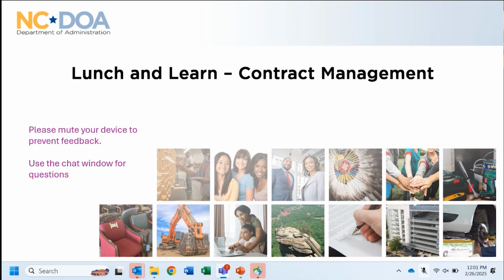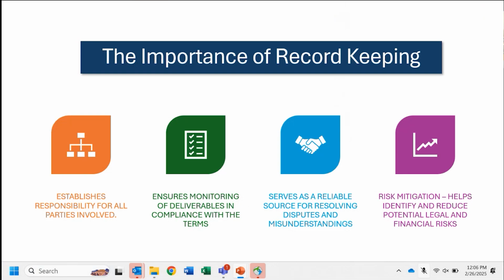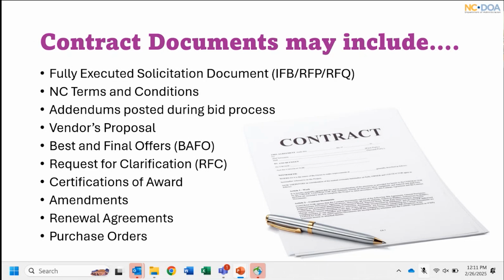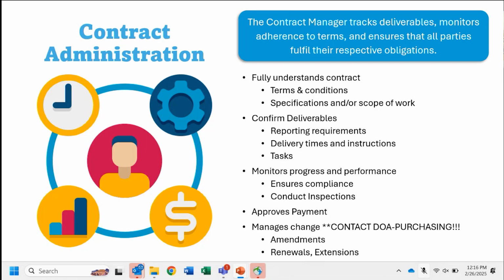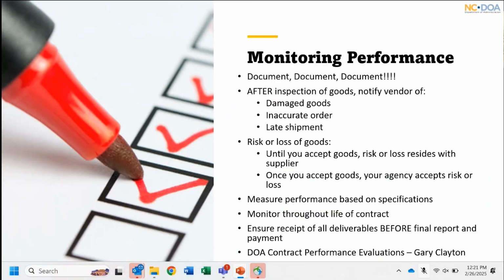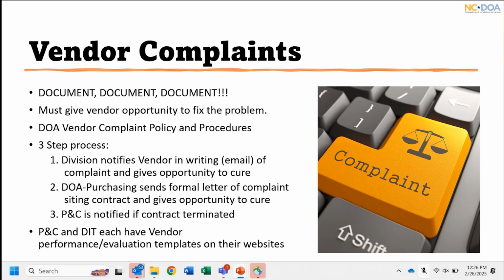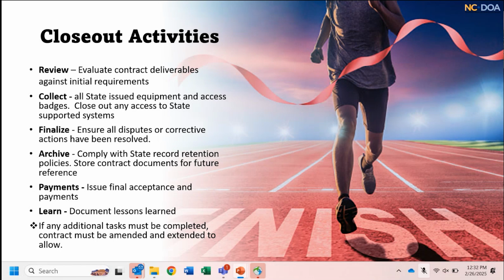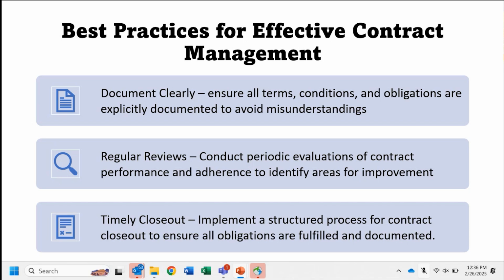Lunch & Learn Effective Contract Management Strategies Feb 26, 2025